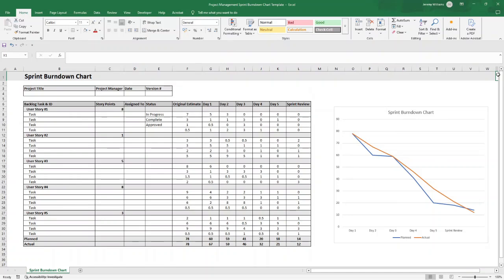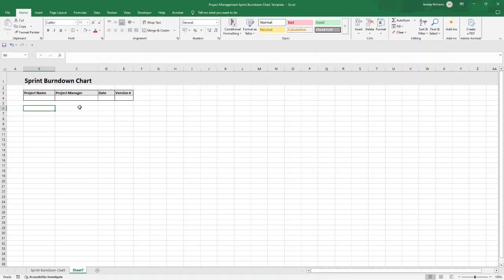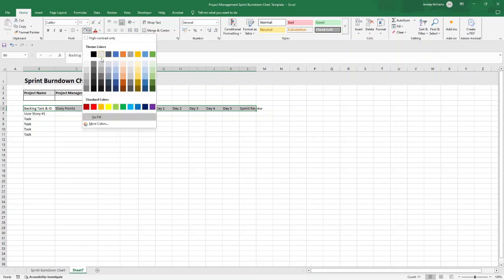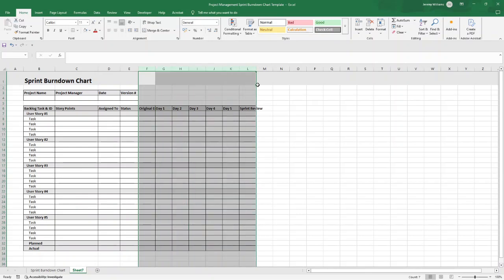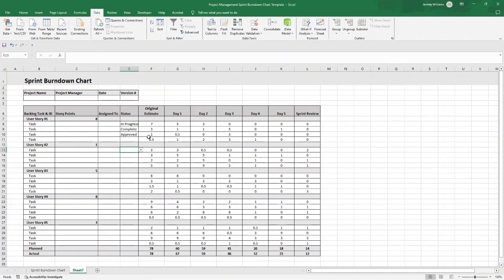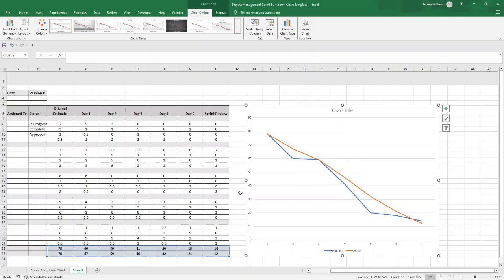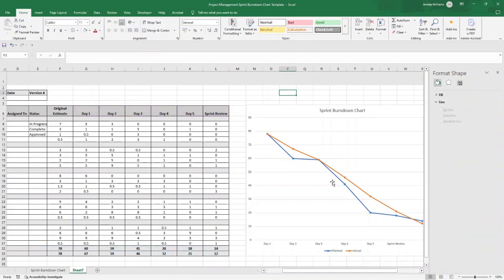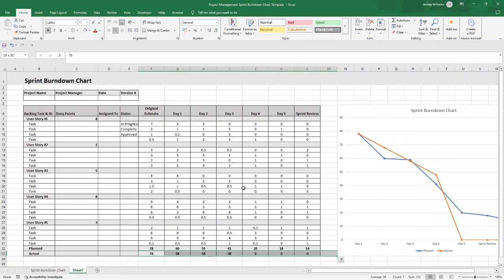How to Create a Sprint Burndown Chart in Excel